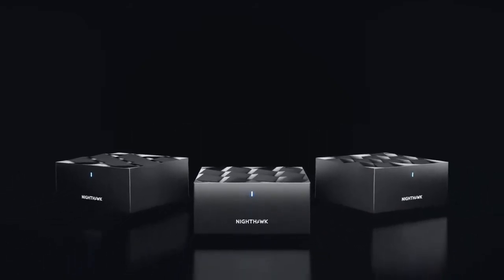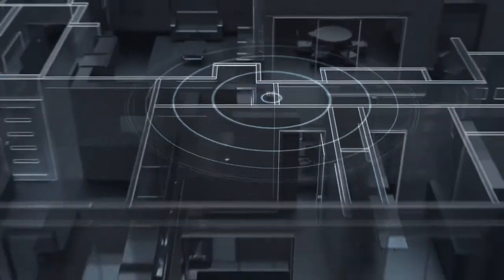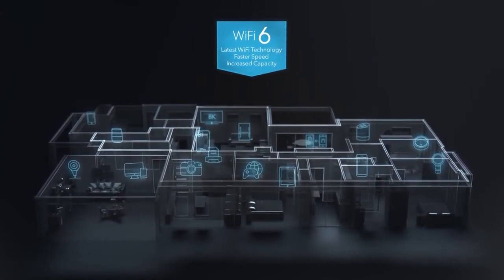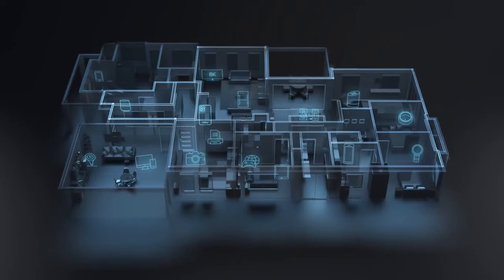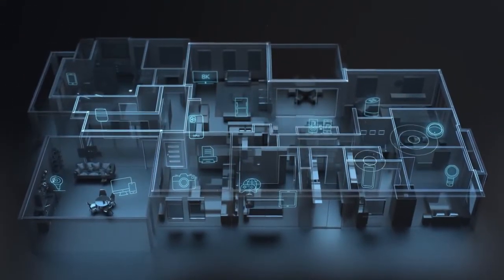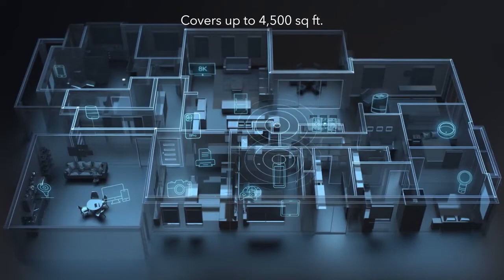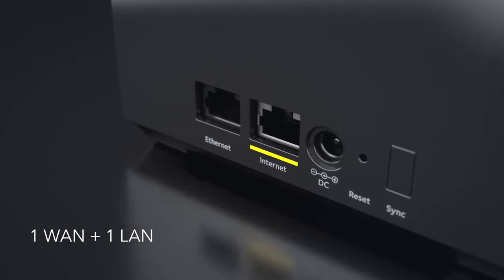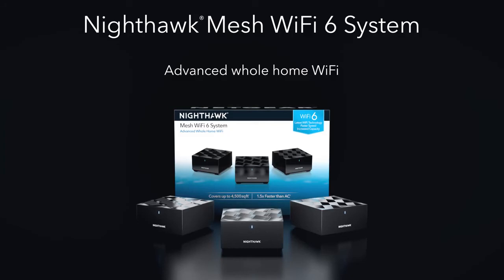Meet the Nighthawk Mesh WiFi 6 System by NETGEAR MK63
Enjoy advanced whole home WiFi designed to deliver smooth video streaming and fast online gaming to more devices at the same time. Using the latest WiFi 6 technology, it’s ideal for medium to large homes up to 3,250 sq.ft. and internet speeds over 100Mbps.